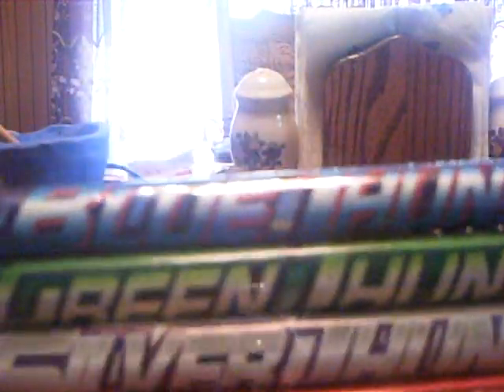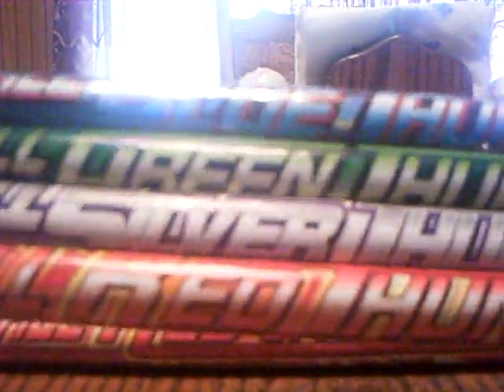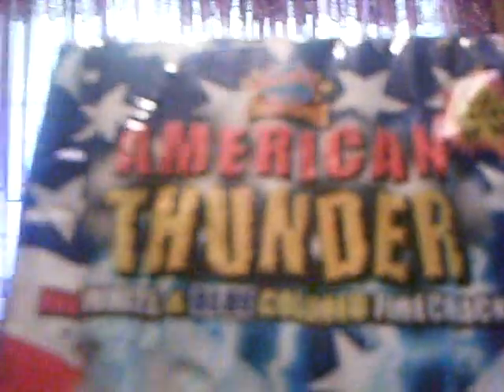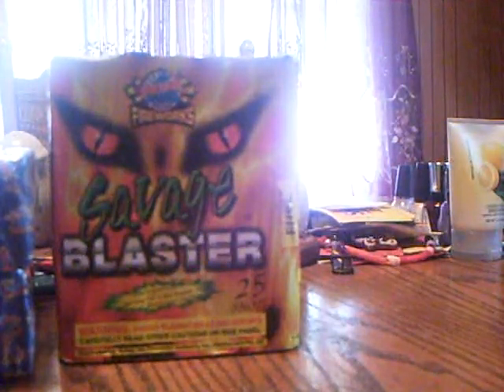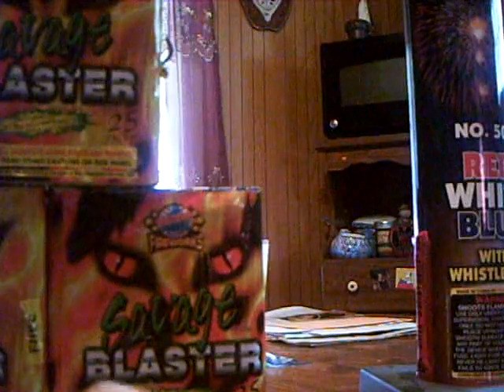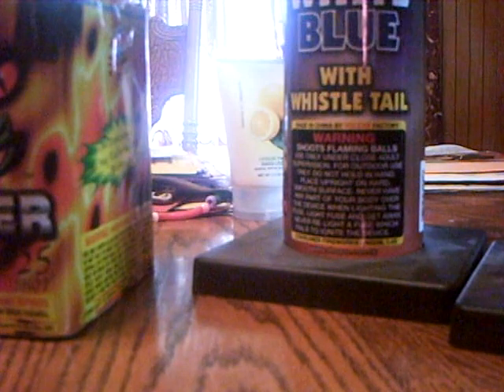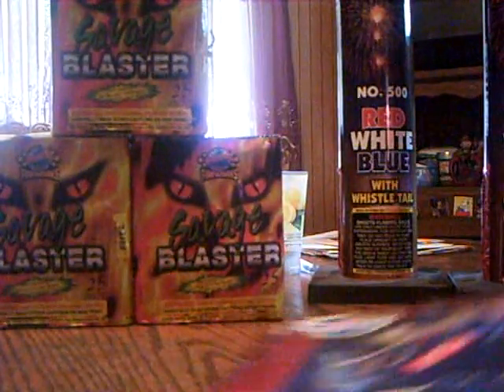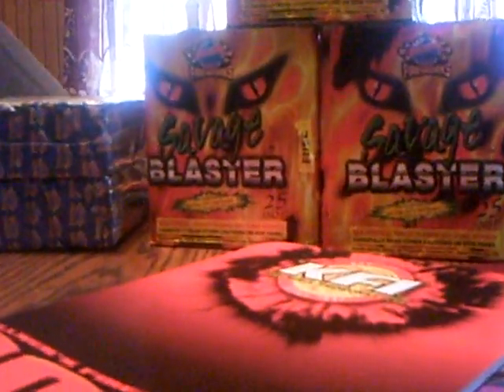fireworks stash for 2010 part 7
i got this today and i spent about 95 dollars.